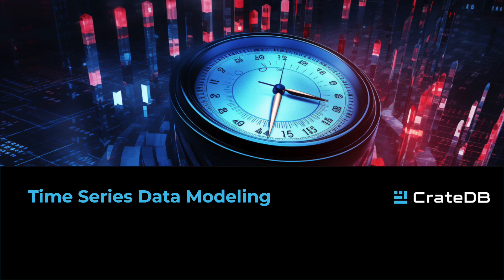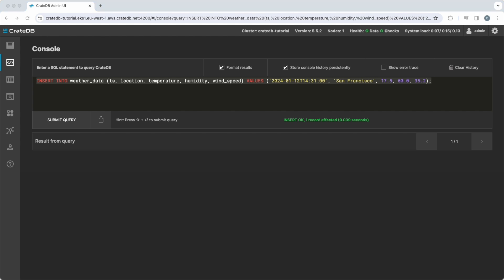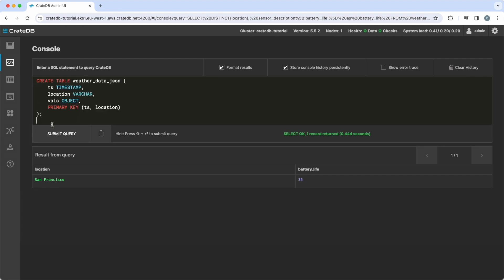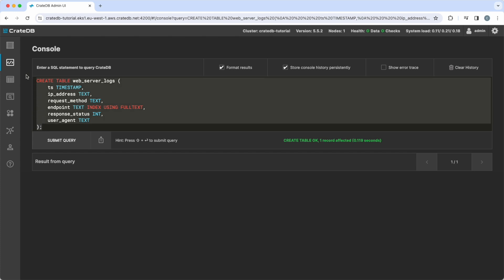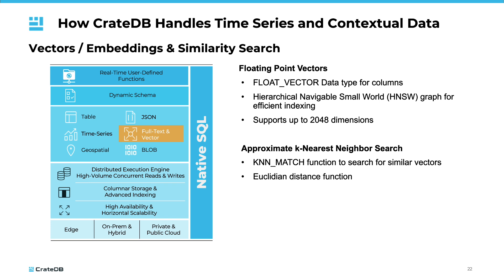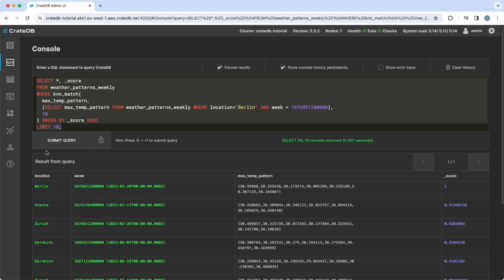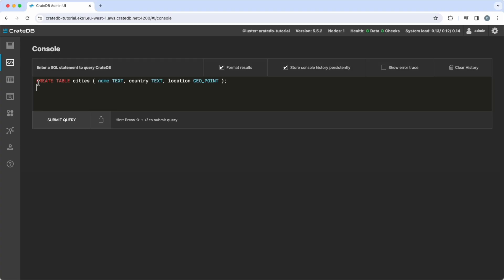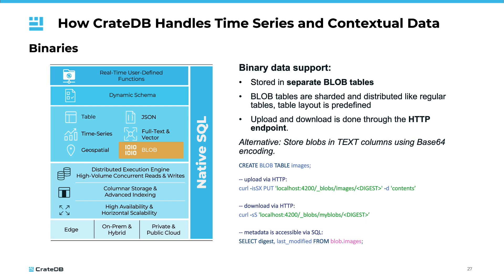How to Model Time Series Data?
In this tutorial video, we will talk about time series data modeling. We will see that CrateDB is not just a time series database, it also supports JSON, relational, geospatial, vector, and full-text data. Then, we will showcase the use of standard SQL and how to query different data types.

00:00 - Introduction
00:25 - Relational and Time Series data
02:00 - Document / JSON data
04:22 - Full-text Search
06:15 - Vector Search
09:53 - Geospatial data
11:22 - Binaries